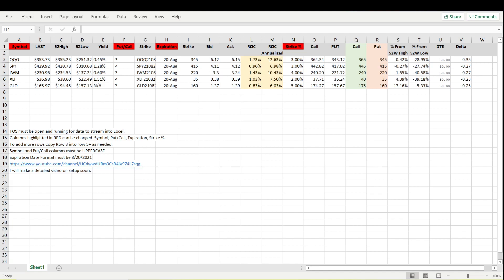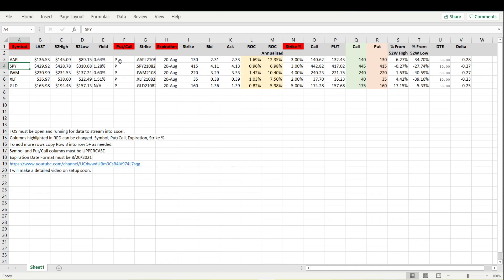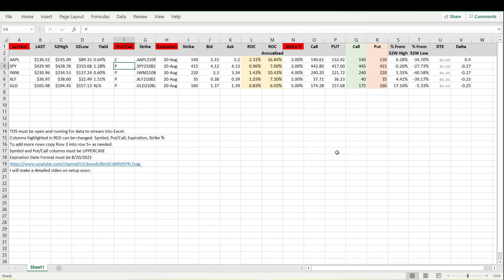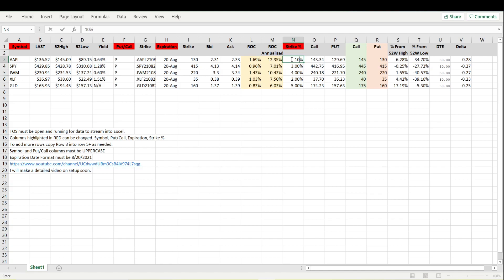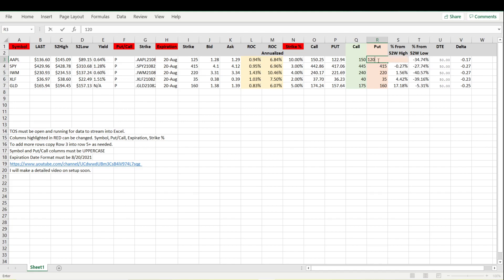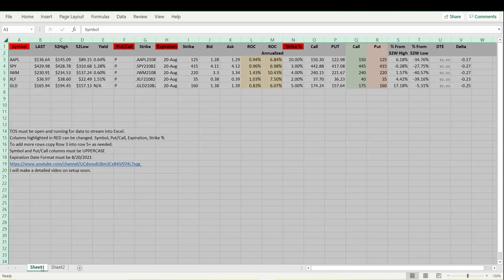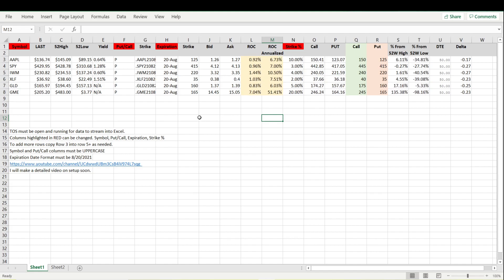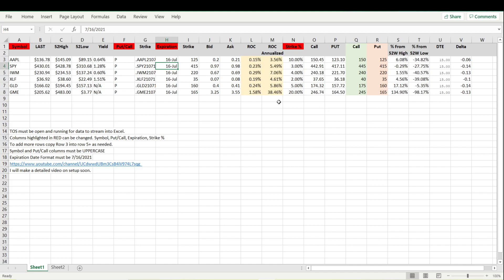Thinkorswim to Excel RTD Real Time Data. Cash Secured Put and Covered Call ROC Calculator. TOS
Laptop I use for Trading/Streaming/Video editing.
Lenovo Gaming 3, I5 CPU, GTX1650 GPU, 16GB Ram, 512GB SSD. This has been a solid workhorse for 3 years now. Get whats new with similar or better specs. $700-800

Zoom H5 audio Recorder.  Works well with the built in Stereo Microphones. Also has XLR inputs for better Microphones.

Audio Technica  AT2035 Microphone.  Uses XLR cable that plugs into the Zoom H5 above.  I dont enjoy hearing myself talk. But this microphne make it bearable ;). If your on a strict budget get the AT2020 that connects using USB and skip the zoom H5 above.